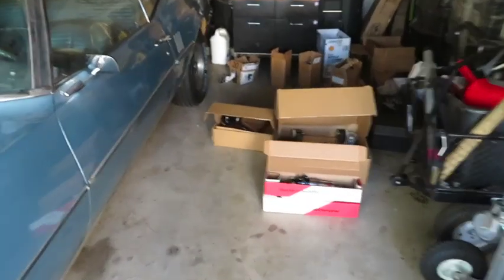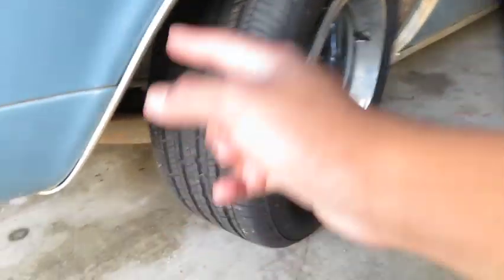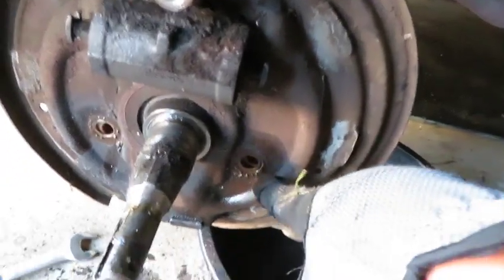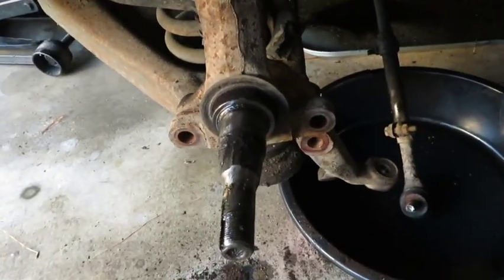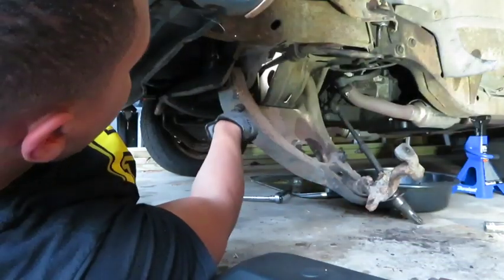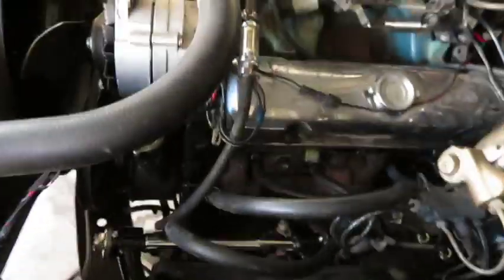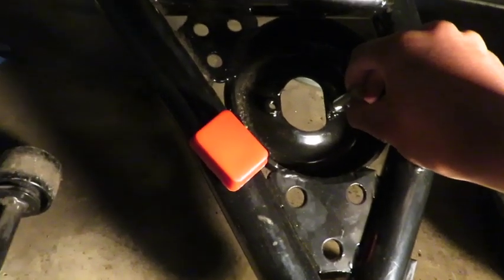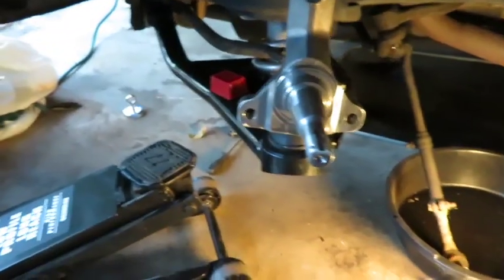Installing coil overs on my 68 Firebird